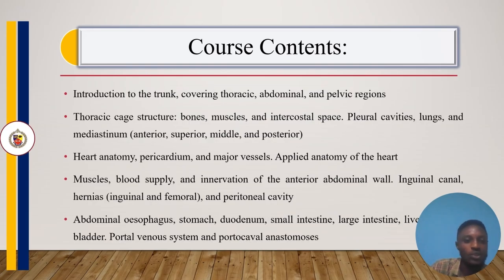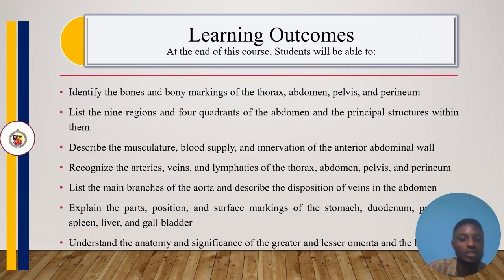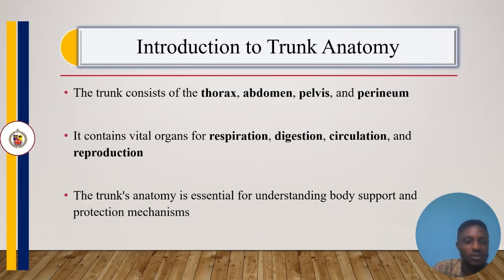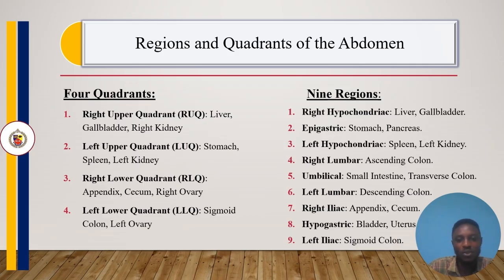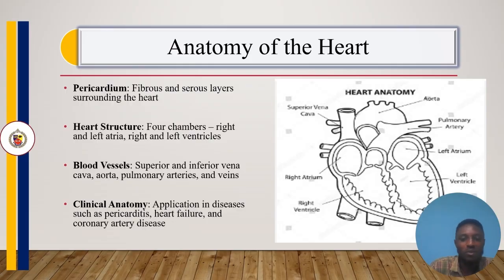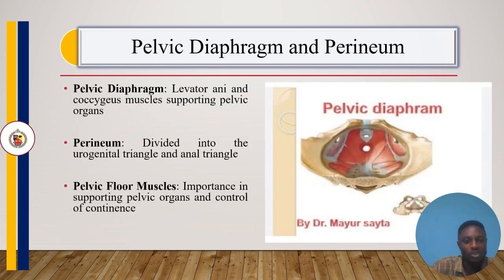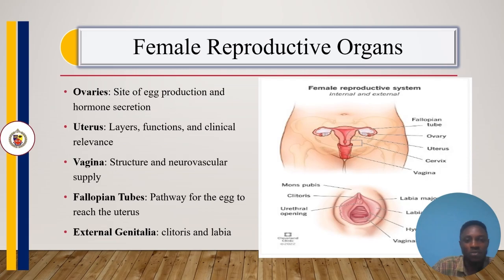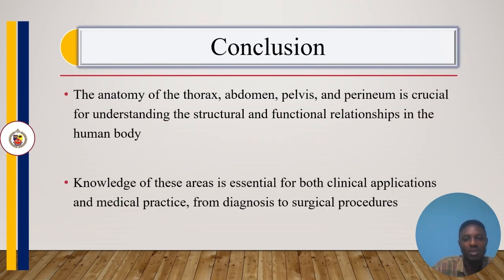ANA 204 Anatomy of Thorax, Abdomen, Pelvis and Perinium